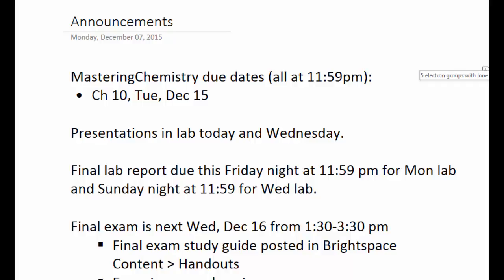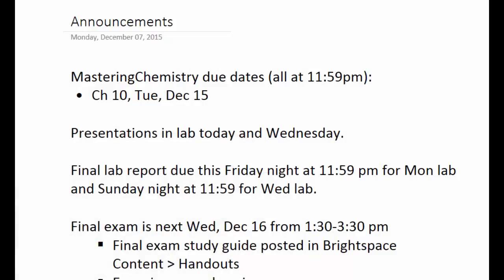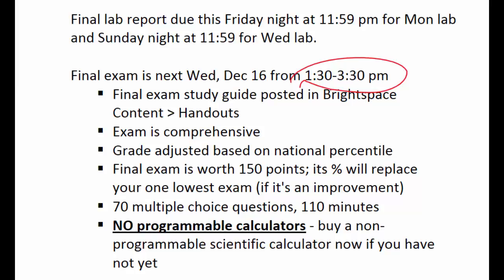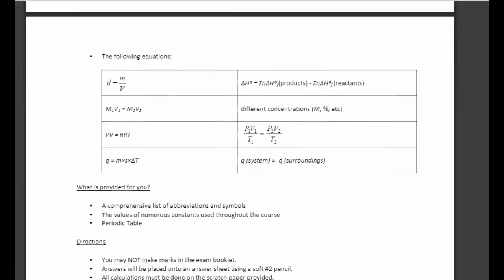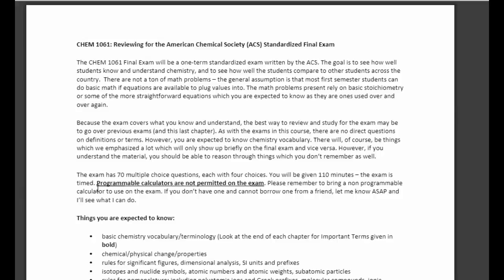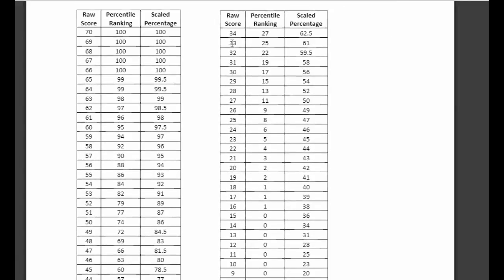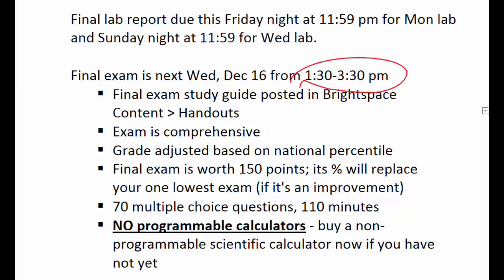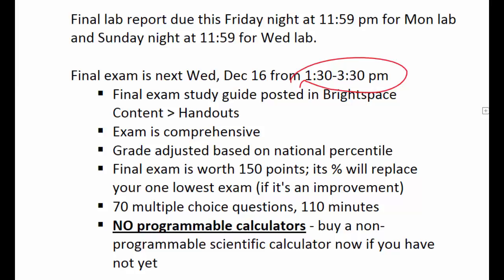1061 Ch 10a.0 - Announcements